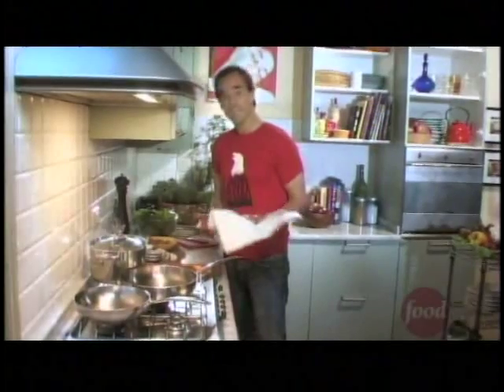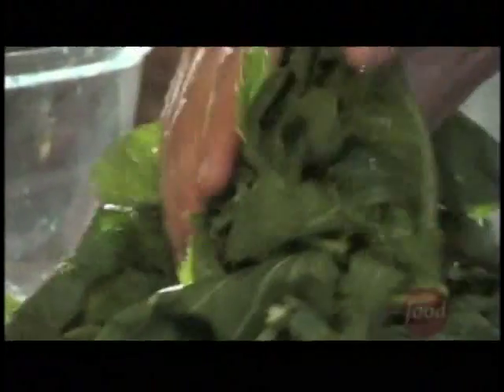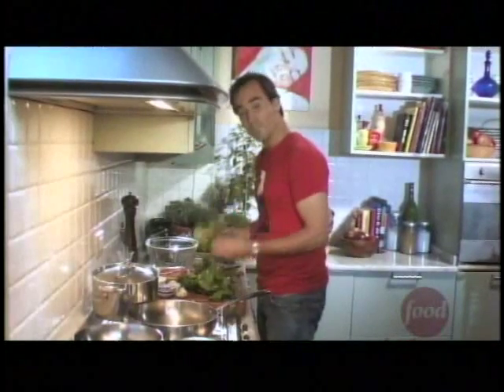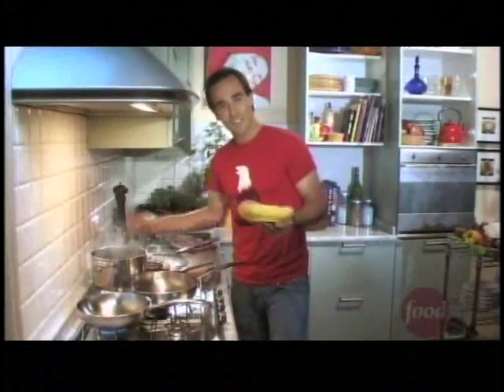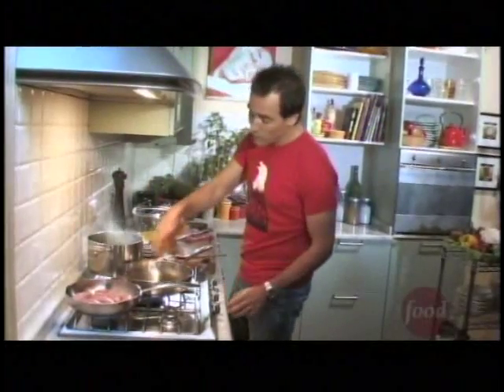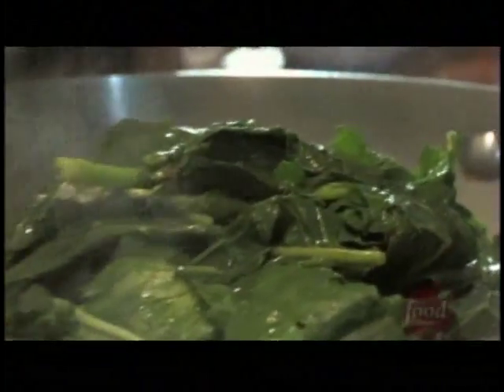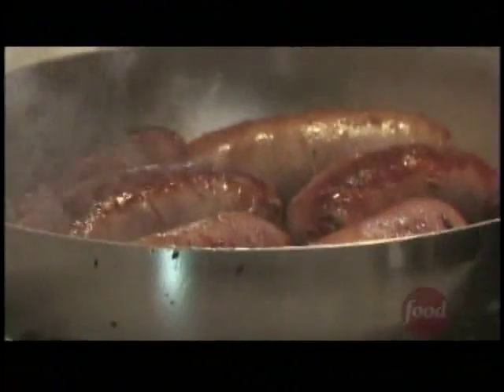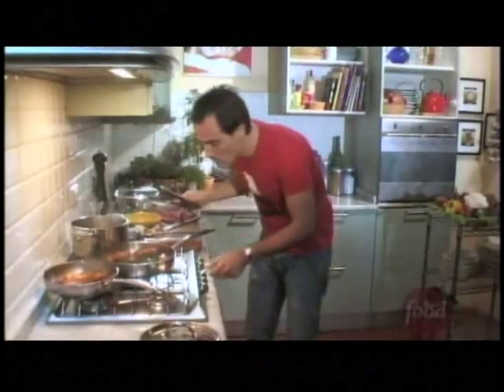David Rocco's Dolce Vita "The Sagra" 1 OF 3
Rocco organizes a potluck feast in a nearby castle for his friends and family, asking everyone to bring their signature dishes—this way the cooking is not left to one person. Rocco learns that not everyone is sticking to the rules, including his sister Maria, who tricks him into cooking her dish. Featured recipes: salsicce con rapini; Maria's spezzatino; Marco's polenta.